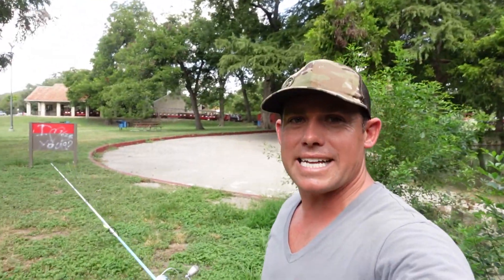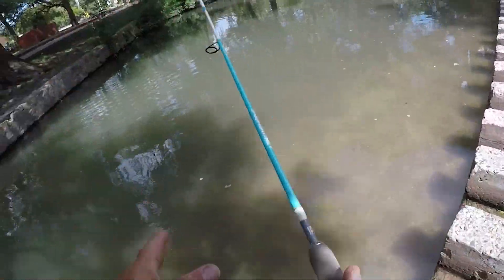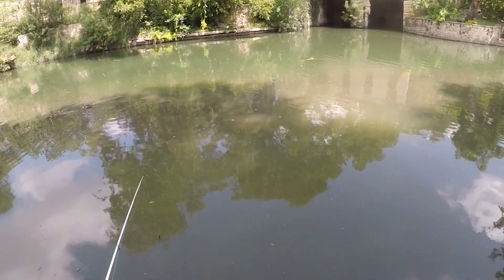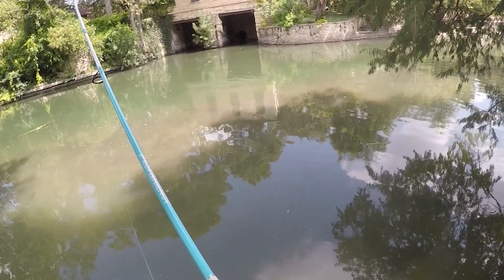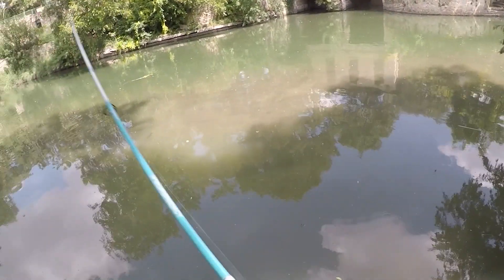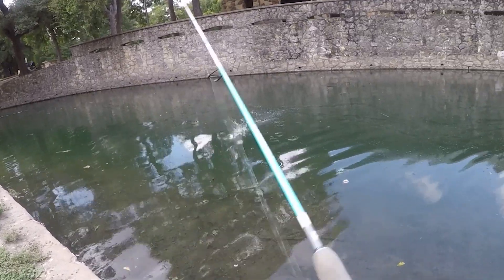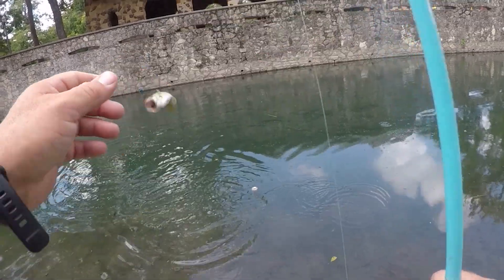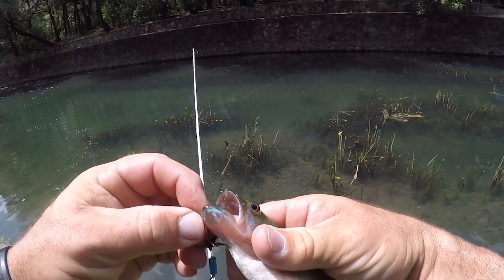San Antonio RIVER Fishing! 120 Year Old Park! Which Lure to Use at this Historic Texas Landmark?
I went down to this spot I have never fished in the middle of San Antonio near the San antonio riverwalk. There werent any no fishing spots and didnt have to worry about getting kicked out by the cops. Brackenridge park is a cool park for families, and catching some fish near the San Antonio Zoo.